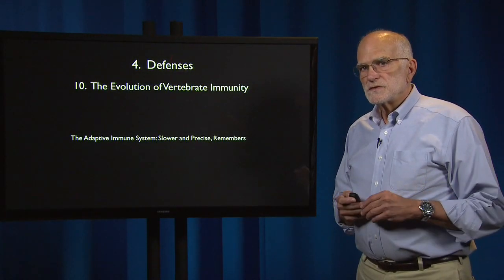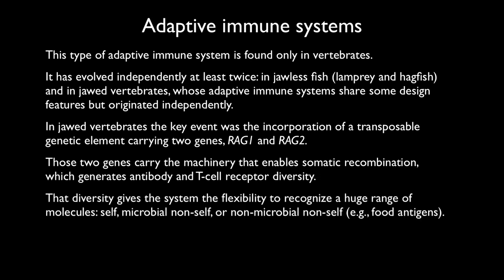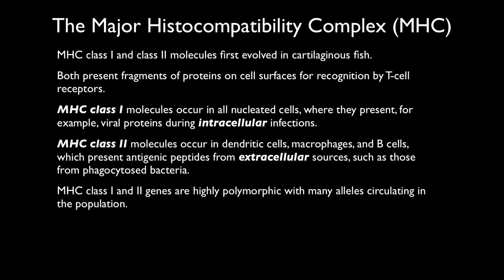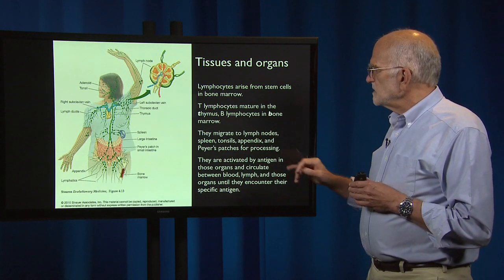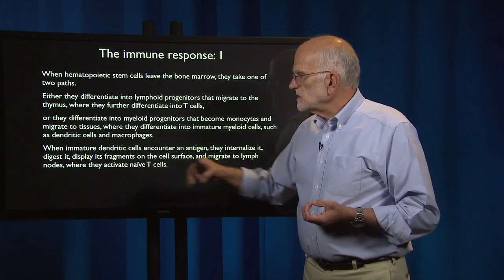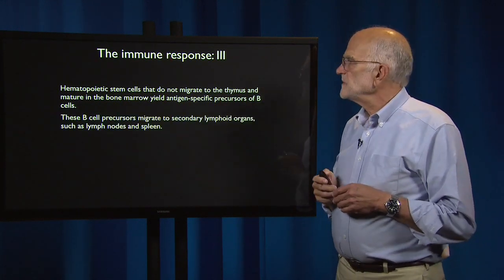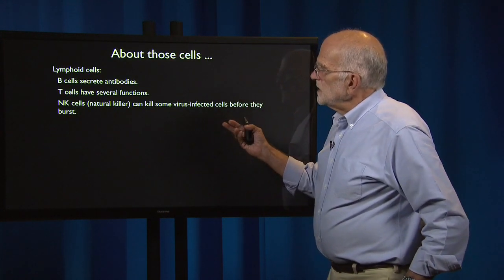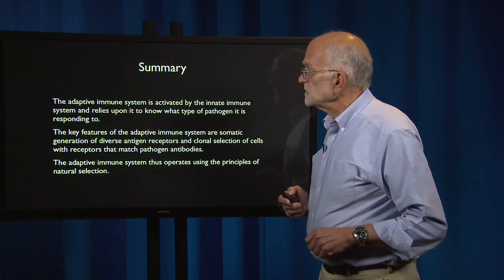4.10 - Defenses: Adaptive immunity